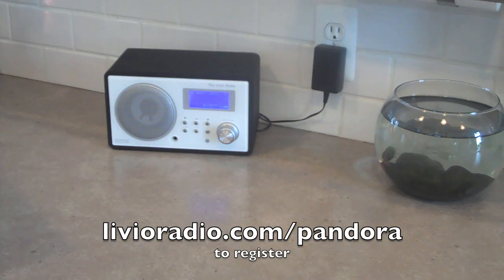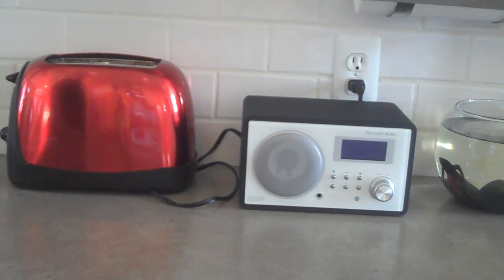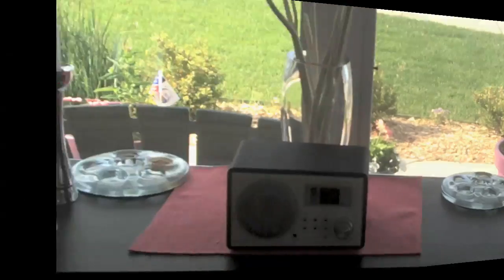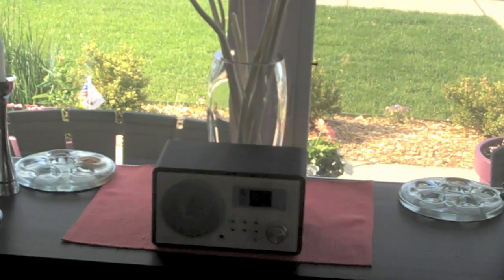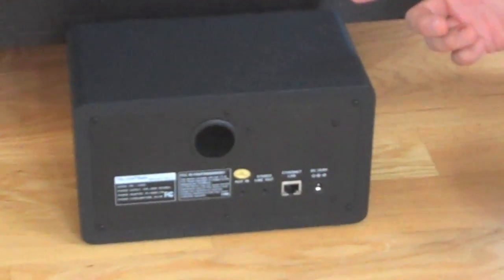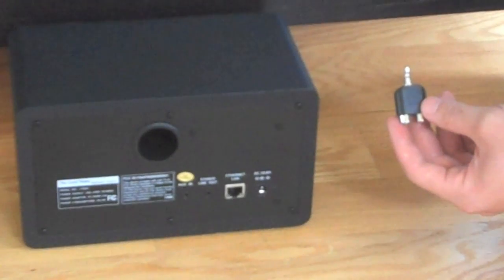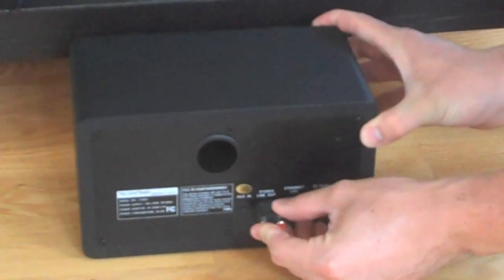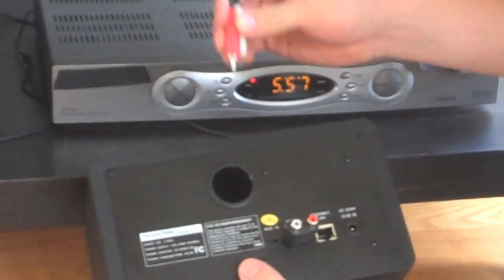Livio Radio Rocks The House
Livio Radio featuring Pandora around your home. The Livio Radio is very flexible and can be taken anywhere a wireless internet connection is available . The Livio Radio works great with a home entertainment system.

The Livio Radio featuring Pandora is an Internet radio solution for home use and is the first dedicated device to offer Pandora's signature "thumbs-up, thumbs-down" controls on both the front panel and a remote with unlimited access to the service. In addition to Pandora customized radio stations, users have access to an additional 20,000 Internet radio streams from around the world with no subscriptions or monthly fees!